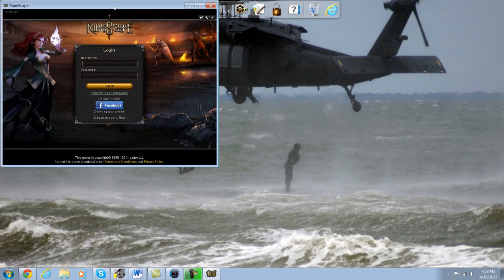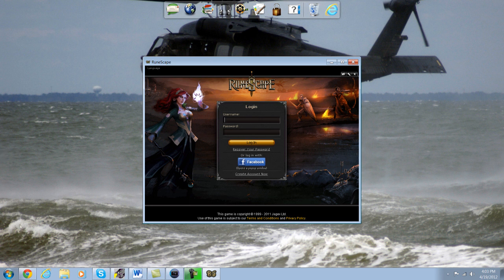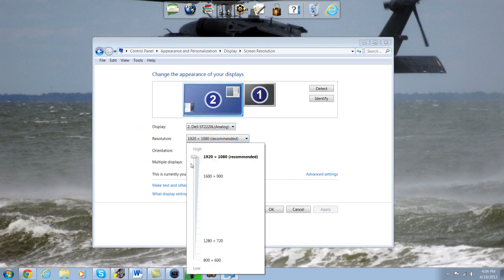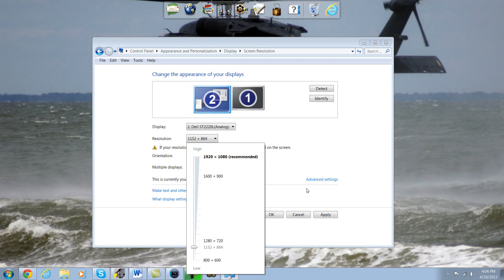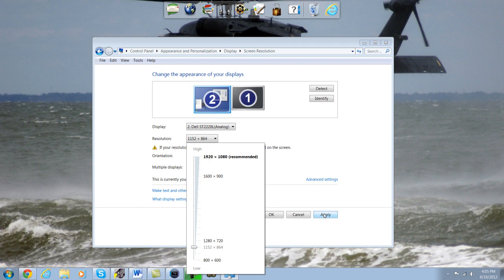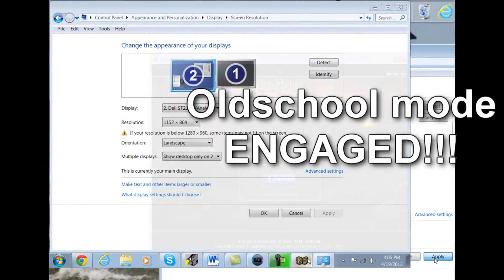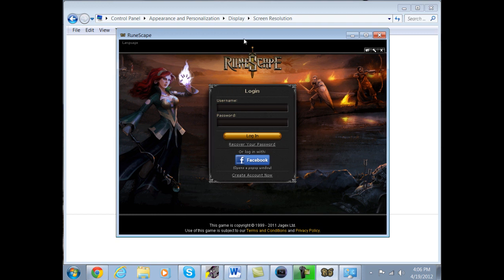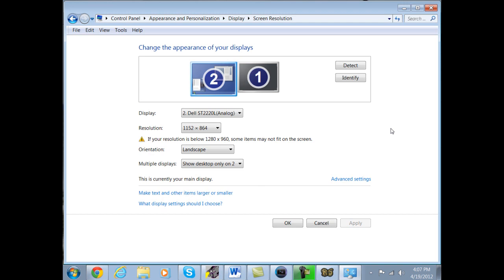How to enlarge your Runescape Fixed Screen size!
There's been some topics on the rs2006 forum about enlarging the window as it's extremely small. This'll show you how to increase the window size to your liking!

Explanation:
Monitors over the years have been increasing in resolution size, which makes the pixels smaller. The Runescape/rs2006 fixed window has a set resolution and hasn't changed so as pixels got smaller, so has the window. What you want to do is increase the size of your pixels so the window will expand.

Cya soon!